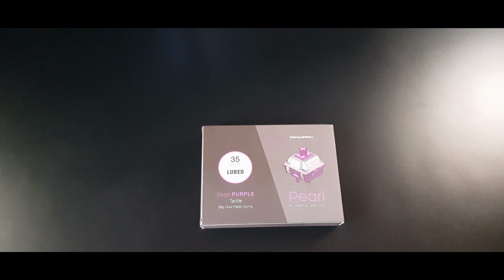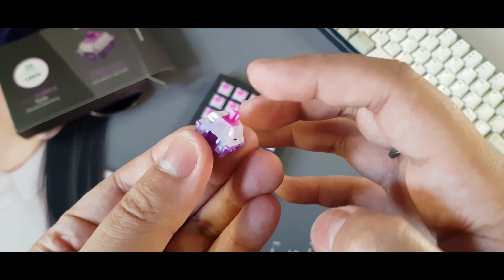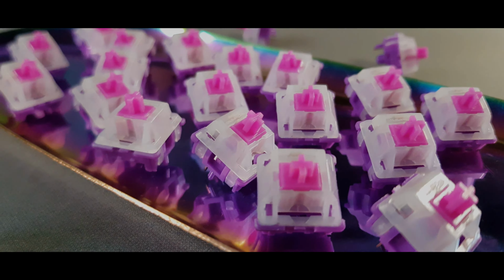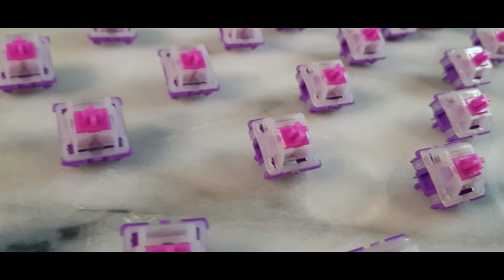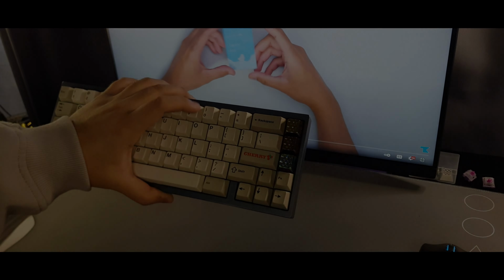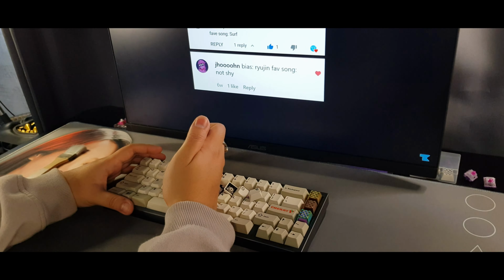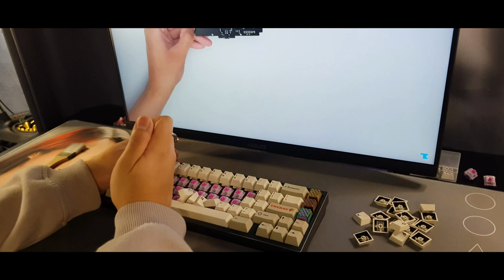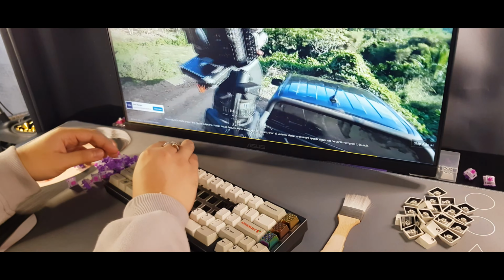Vega 65 - Tecware Purple Tactile Switches: Deep Sounding Tactiles? Review and Soundtest.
Vega Guy is back with another Tecware Switch! This time lets all take a look and listen at the new Tecware Purple Switches! ▼Details here▼👀

Huge shout out to Tecware for sending them over for a review and soundtest!

Photocard on desk: Kim Lip (Not Friends)

Timestamps! 👀
0:00 - 0:15 Intro
0:16 - 1:25 Video breakdown
1:26 - 1:58 Disclaimer!
1:59 - 3:42 Stock Tecware Pearl vs Lubed Tecware Purple
3:43 - 3:56 Lubed Tecware Salmon vs Lubed Tecware Purple
3:57 - 4:09 Lubed Akko Jelly Blue vs Lubed Tecware Purple
4:10 - 4:23 Lubed Gazzew U4T vs Lubed Tecware Purple
4:24 - 4:36 Lubed Akko Lavender Purple vs Lubed Tecware Purple
4:37 - 5:14 Stock Modifier vs Lubed Modifier
5:15 - 6:26 Material Breakdown!
6:27 - 6:45 Disclaimer!
6:46 - 7:59 Thoughts on the Feel
8:00 - 8:36 Thoughts on the Sound
8:37 - 9:20 Overall comments!
9:21 - 9:42 Like goal?
9:43 - 9:51 Whats next?
9:62 - 10:04 Outro/End

So yeah, that is it for the Tecware switches. I had fund trying out the purple tactiles since its using the UHMWPE material. Huge shout out to Tecware for trying out something different and moving away from the usual that other vendor offers in terms of switches. I hope you all enjoyed the video and the review.

Keyboard: Vega 65 (Polycarbonate plate, pcb to plate foam, no case foam)
Keycaps: GMK Ka1953
Artisan by: Miroticaps and RnCables